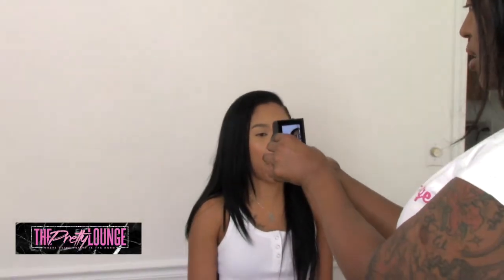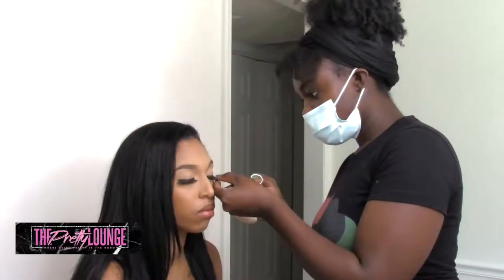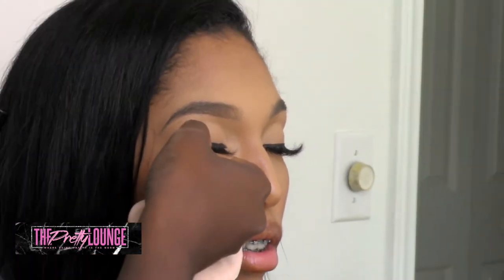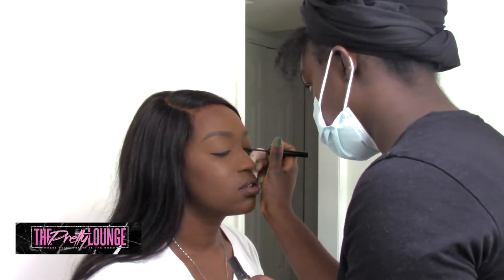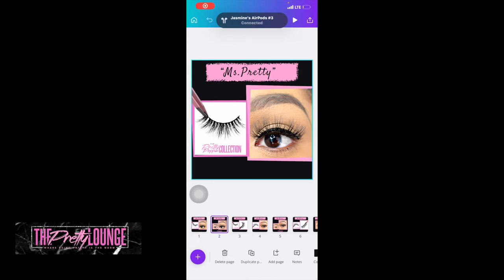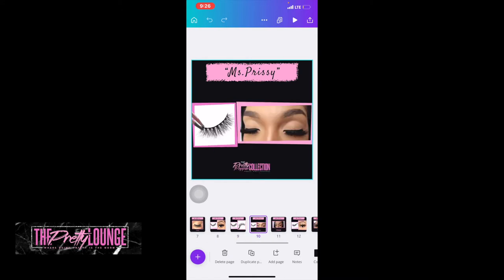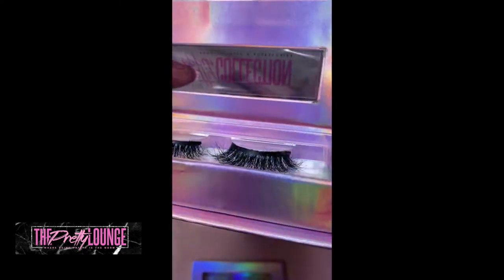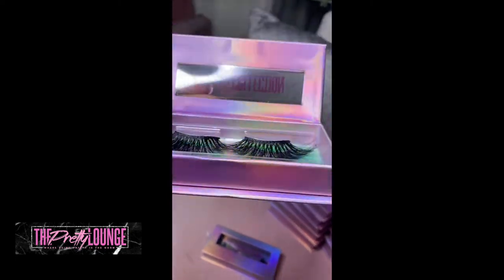How To Make Content For Your Lash Business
Welcome to The Pretty Lounge

This is a video to document how I shot content for my new Strip Lash Line. Once you have solidified your lash vendor and chosen a packaging design. It's fairly easy to have an at home lash photoshoot to make content for your business. You just need:

- A White Background
- An MUA
- Adequate lighting (Ring light/Natural light)
- A Very Good Camera (Cannon was used, but I'm sure these new iPhones will work too)
- 2 different eye models
- and access to Canva.com

MUA Instagram: @Launionthebeat

Send Us Mail:
The Pretty Lounge
4409 N Tryon st Unit F

Shop our hair & product collection: theprettypoppincollection.com